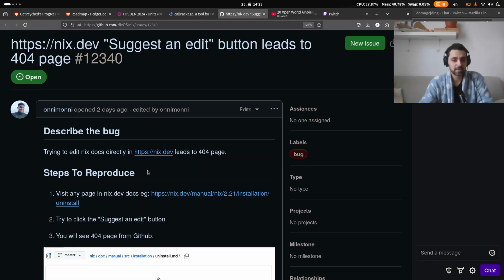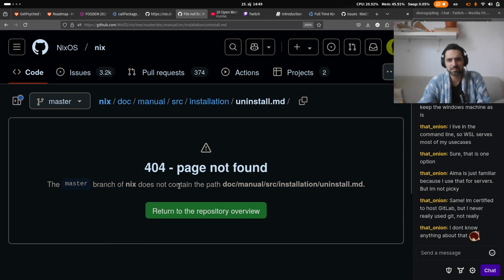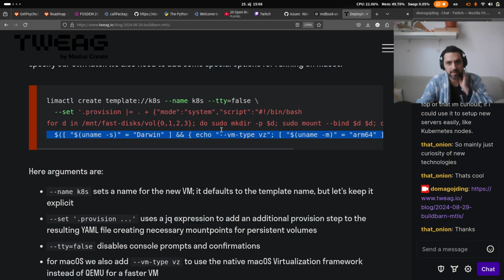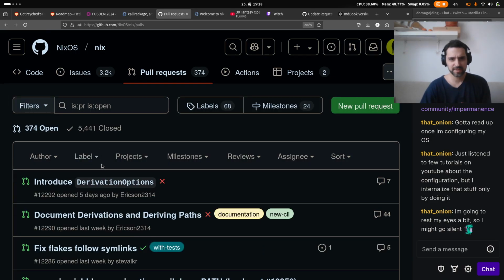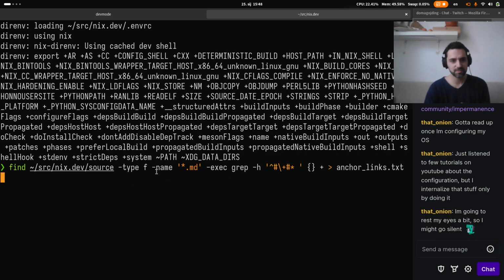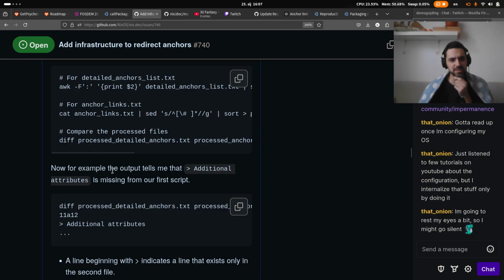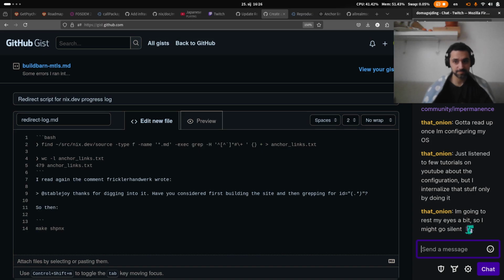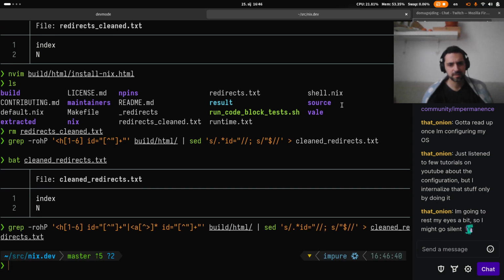NixOS Discovery: working on redirect script